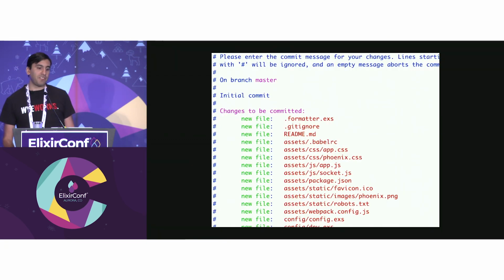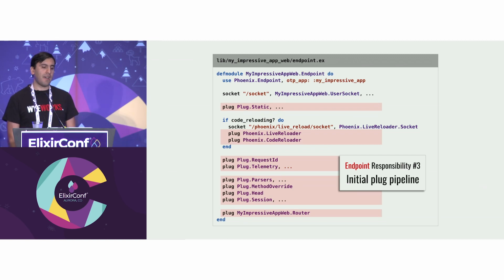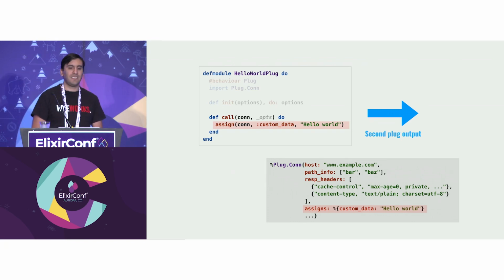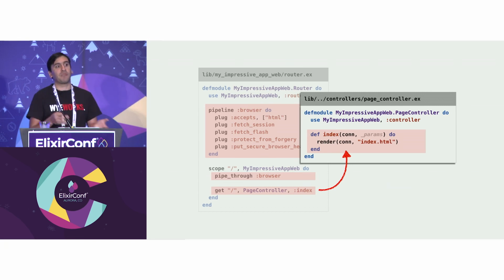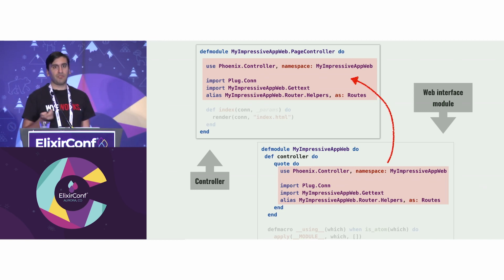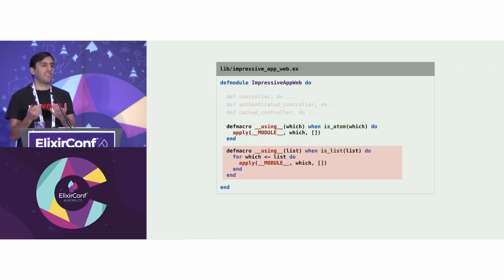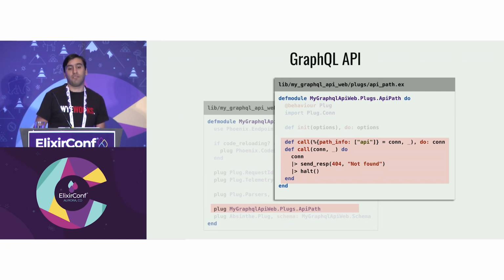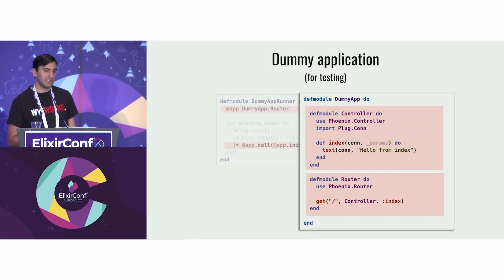ElixirConf 2019 - Your Guide to Understand the Initial Commit of a Phoenix Project - Jorge Bejar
Everyone knows that the Phoenix framework makes web development a breeze, and for this reason, it is tempting to start adding code and more code right after running `mix phx.new`, building upon the original files and structure brought by the initial setup.

This talk proposes to thoroughly inspect the pieces that compose the backbone of a recently created application, which is no more than the result of running `mix phx.new` . It is a journey that will make us more conscious of what is being added to our “Initial Commit”. Even better, we will be able to make changes right after creating our project if it makes sense. We will be obsessed to understand each line of the critical code, being able to explain how it is working, what is the responsibility of each part and what could be removed or change depending on our specific need.

Nothing stops you from blindly accepting what Phoenix gives you as a starting point, but I believe that understanding what is going on from the beginning provides us fundamental insights that are useful during all the life of the project. It is crucial to know what your framework does behind the scenes, to fully take advantage of it.